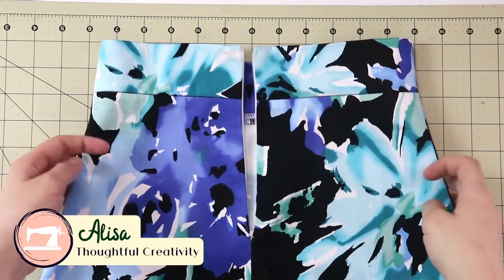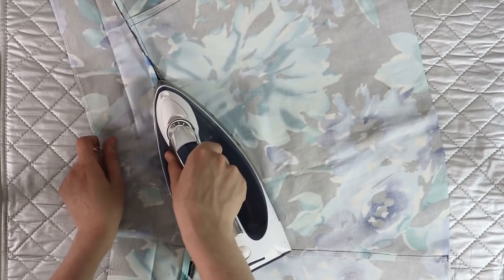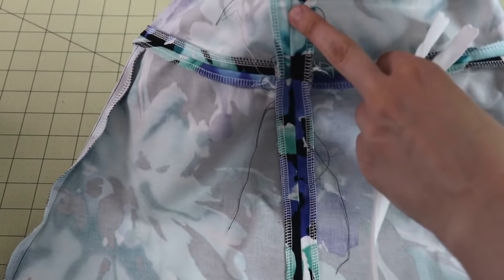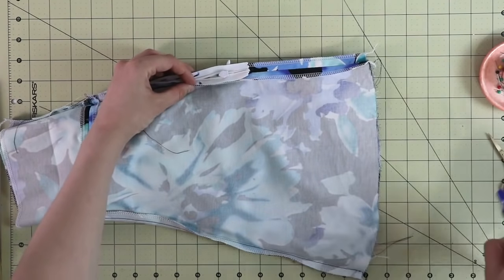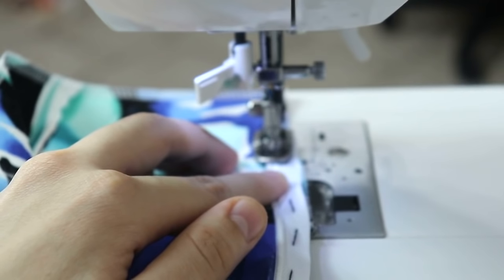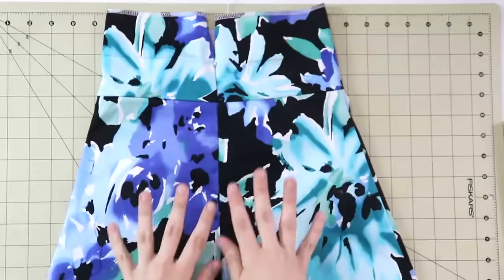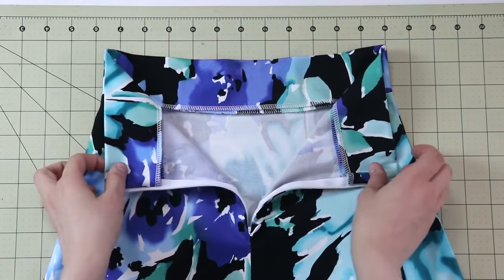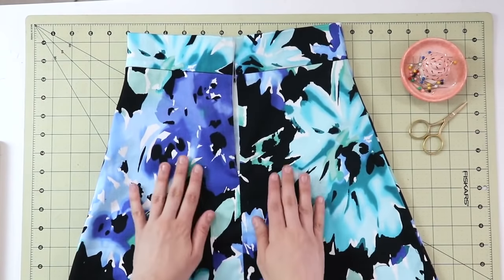HOW TO insert invisible zipper perfectly! STEP-BY-STEP tutorial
Dear Sewing Friends, in this video I would love to guide you through my process of inserting invisible zipper perfectly every single time. I will show you step-by-step what I do and how I do it, so that hopefully you can achieve the same result. You can use this same technique on a variety of projects! 2 things to note - 1) usually I would add interfacing to the waistband, but this is a nice stretch cotton and a skirt is for a child, so I decided to skip it. 2) I did not add a "hook and eye" closure, which you would usually see used on the skirts with invisible zipper for that same reason.

MY FAVORITE SEWING TOOLS:
1. Bias Tape Maker
2. Medical Tracing Paper
3. Washable Fabric Markers
4. Hem Guide Clips
5. Sewing Rullers

xxx, Alisa